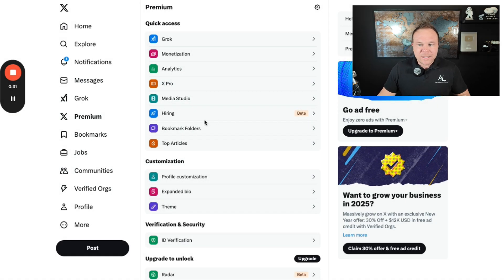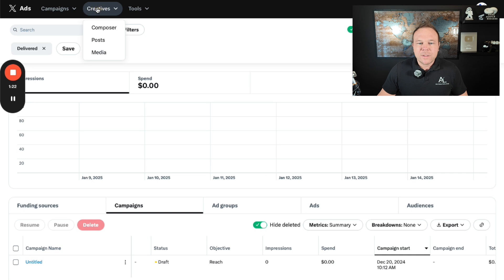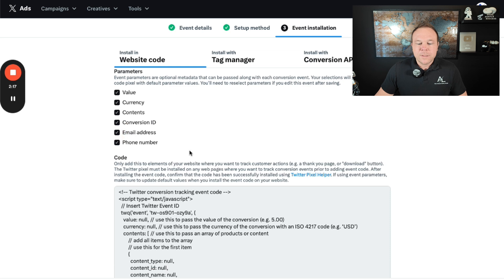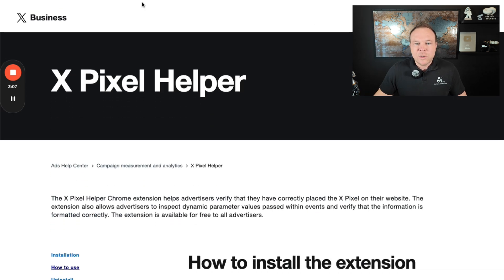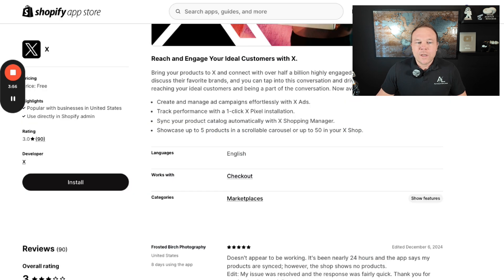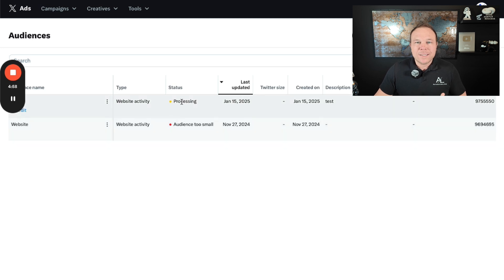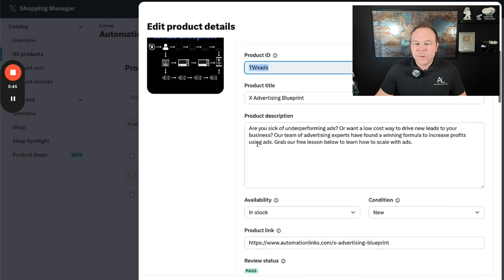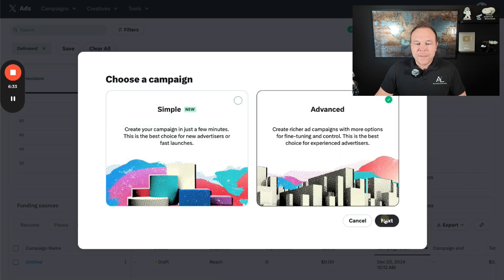How to Setup X Ads - 2025 Advertising Guide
Hey there, my name is Brad Smith, owner of AutomationLinks. Over the last 10 years, I’ve helped over 2,500 brands automate their marketing, and today I’m walking you through how to set up X ads for your business in 2025.

Stick around, and I’ll share actionable steps to get your ad account up and running while maximizing your ad performance.

In this video, I’ll show you:
- How to set up your X Premium account.
- Step-by-step instructions to install and verify your Pixel.
- Ways to build custom audiences for retargeting.
- Best practices for syncing Shopify or other platforms with X Ads Manager.

Whether you're an e-commerce store owner or running a service-based business, this guide is packed with tips to help you create high-performing X ad campaigns.

Timestamps:
00:00 – Intro
00:15 – Setting Up X Premium
01:05 – Adding Payment Details and Account Approval
01:50 – Navigating Ads Manager and Tools
02:30 – Installing the X Pixel with Google Tag Manager
03:45 – Building Custom Audiences
04:35 – Syncing Shopify with X Ads
05:20 – Creating Your First Campaign
06:00 – Final Tips and Recommendations